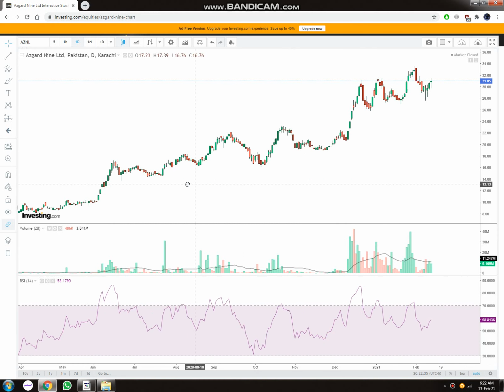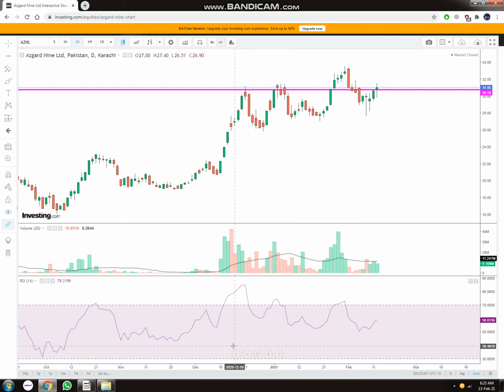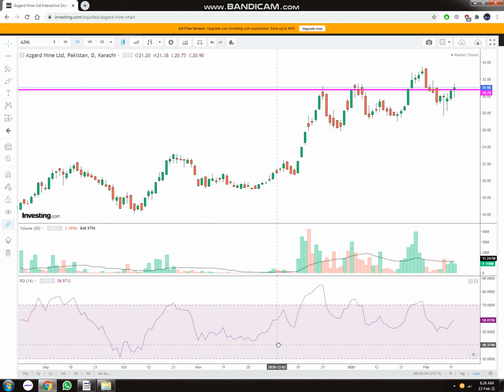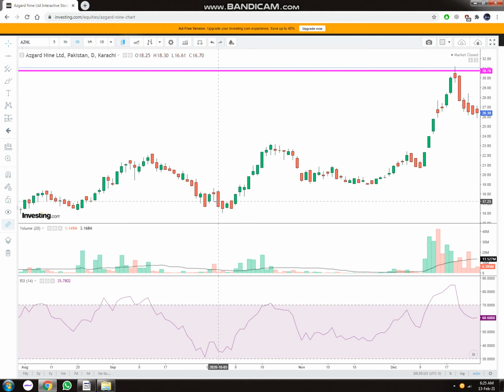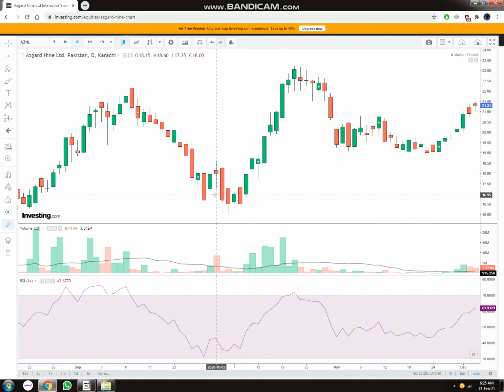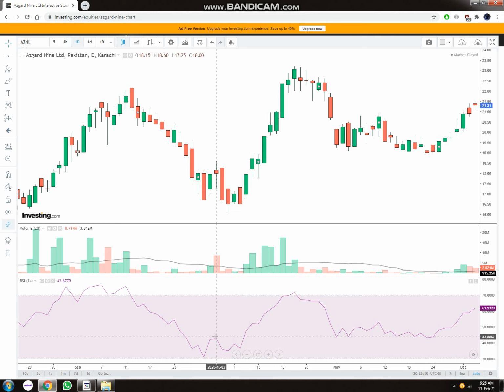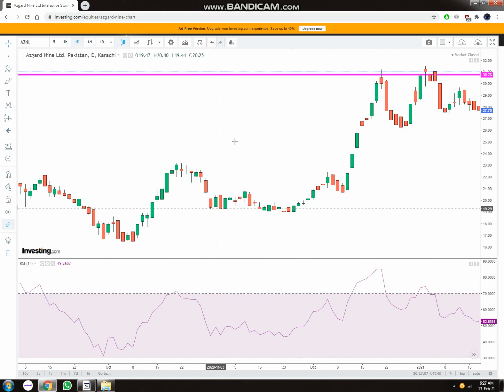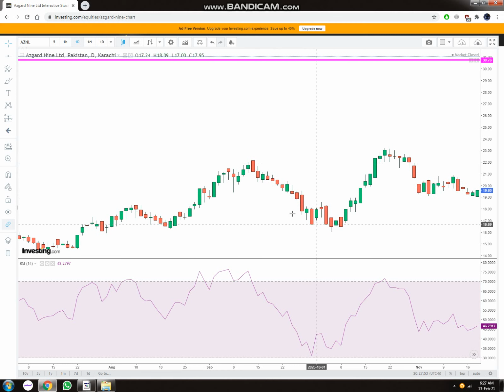How To Recognize Bearish Trend By Using The RSI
Hello Guys,

In this video I am going to be showing you how to a bearish trend by using the relative strength index.There are certain areas in the RSI which you will have to identify for making profitable trades in the stock market.These areas are quite useful in recognizing trends at different levels.They help a lot and will help you make consistent amount of profits.The RSI is a great indicator for determining the strength of the bulls or the bears.Lastly I want to mention that these videos are for educational purposes.Any trade you make will be at your own risk.